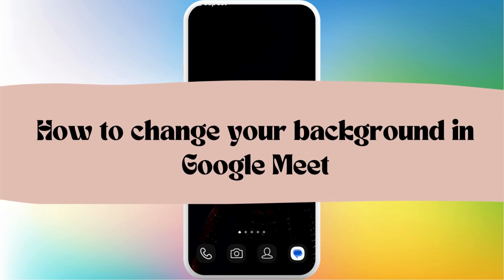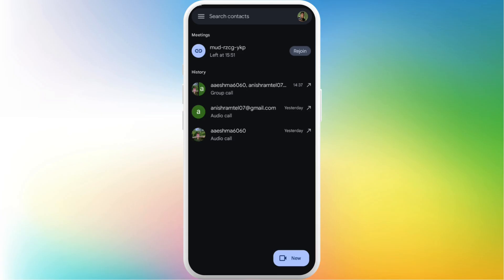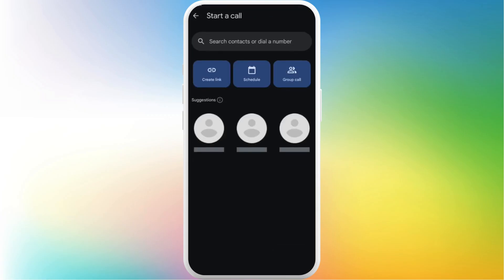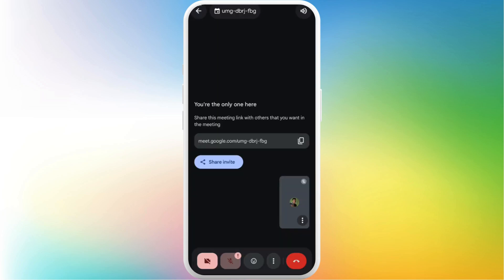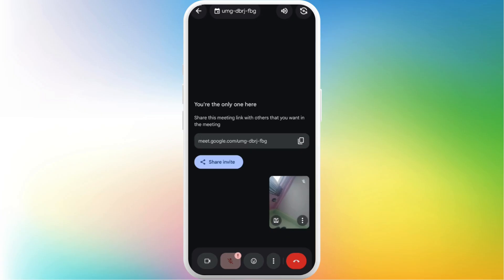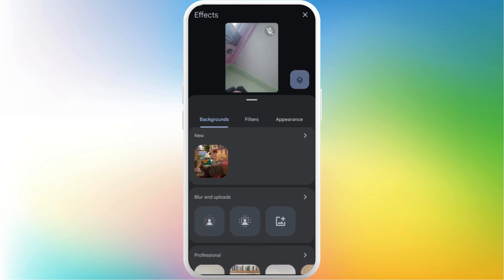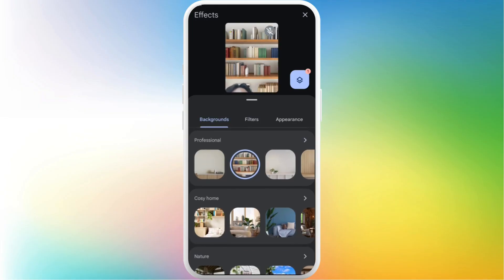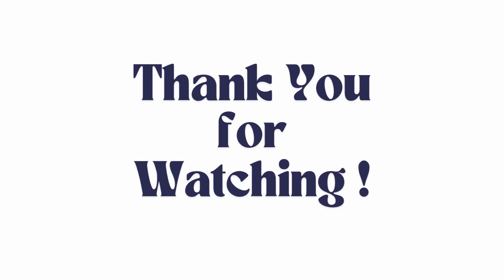How to Change Background in Google Meet 2025?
Want to customize your video call look? Here’s how to change your background in Google Meet in 2025! Before or during a meeting, click the Apply visual effects button (sparkle icon) near your video preview. Choose from preloaded backgrounds, upload your own image, or use the Blur background option to keep focus on you. On mobile, tap the three-dot menu, select Apply visual effects, and pick your background. Changing backgrounds is great for privacy or adding fun and professionalism to your calls.